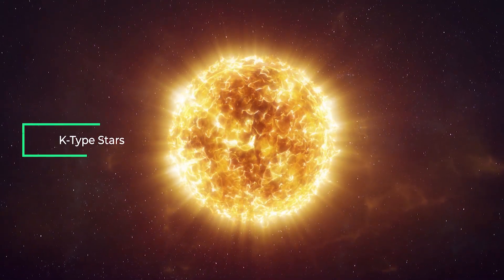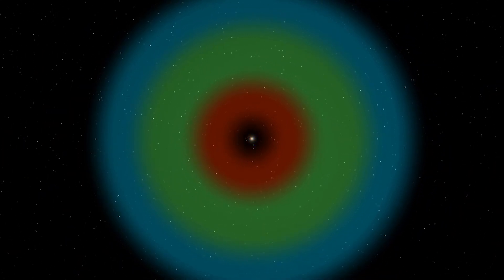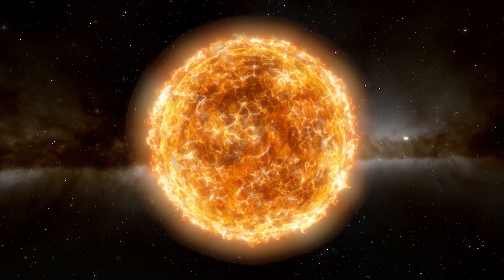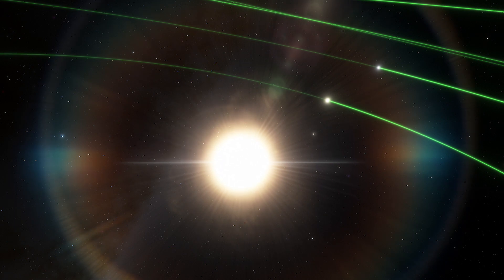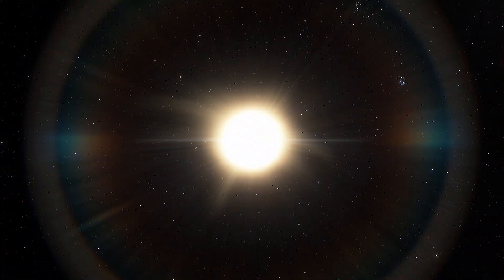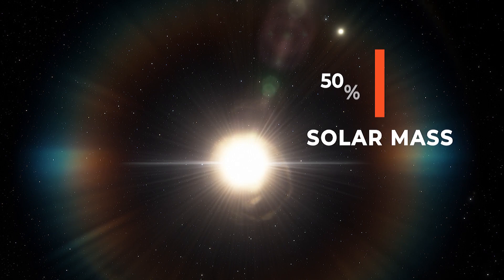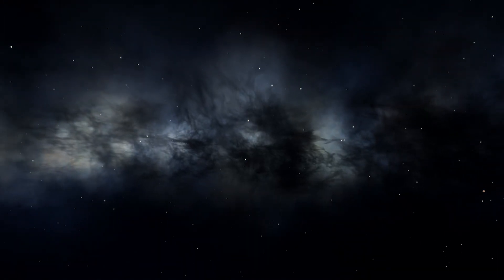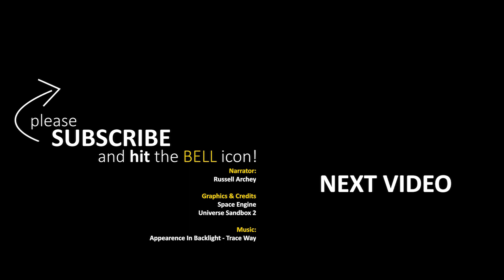What Are K-Type Stars?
K-type stars, also known as Orange dwarfs, may be the best stars to study in search for life. That's because they are stable in the main sequence phase for a very long time -- 20 to 70 billion years, compared to 10 billion for the Sun.

Narrator:
Russell Archey

Graphics & Credits:
Space Engine